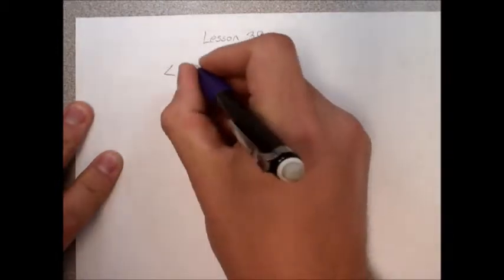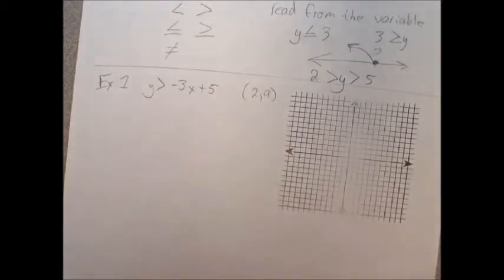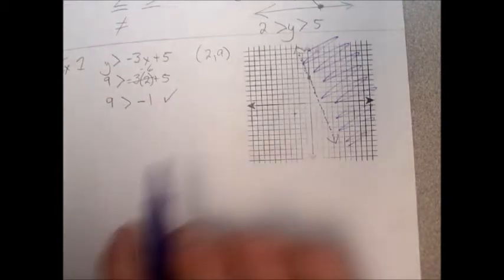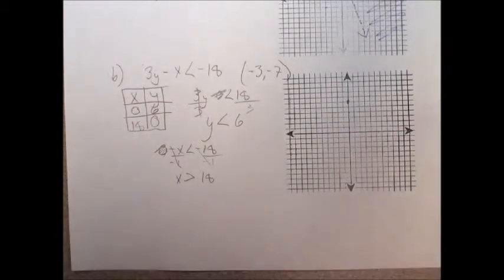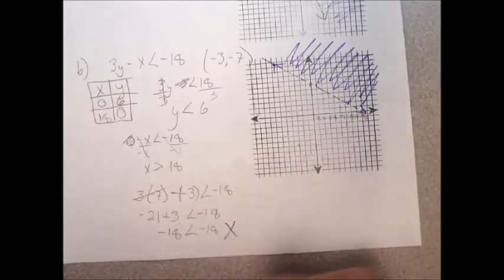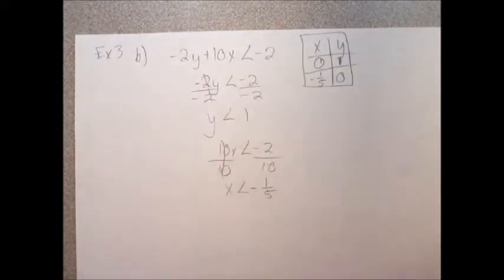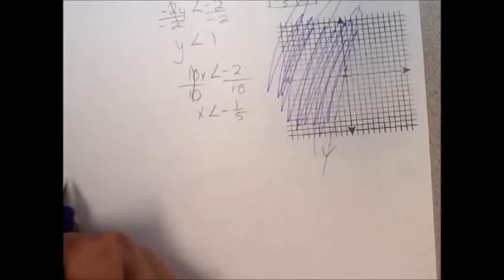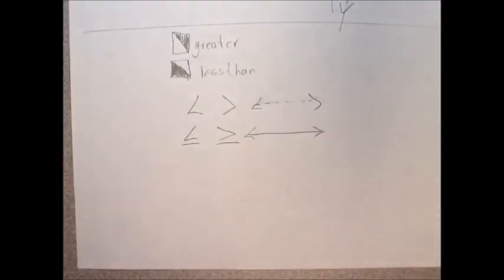Lesson 39 Graphing Linear Inequalities with Two Variables